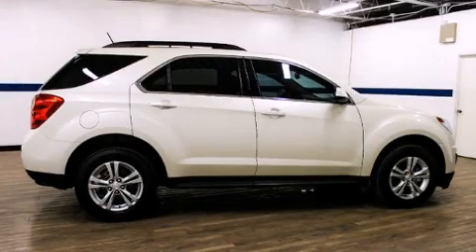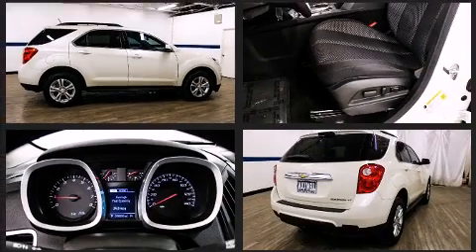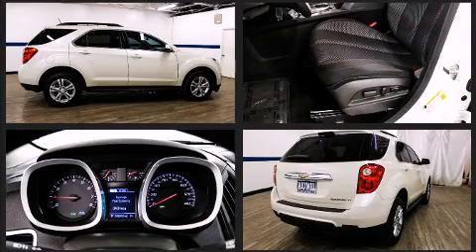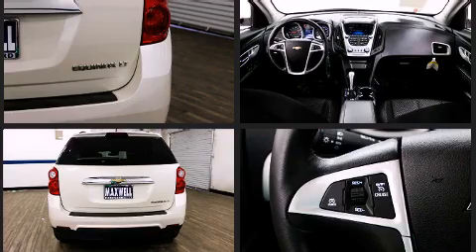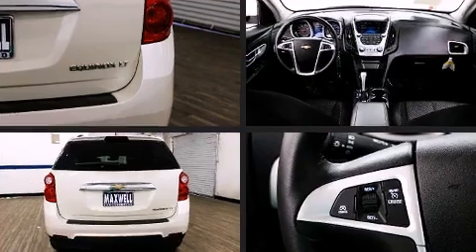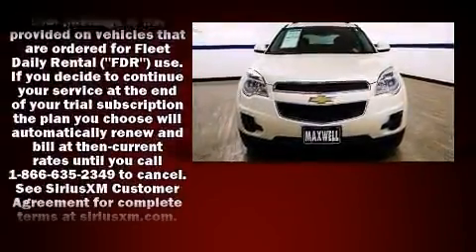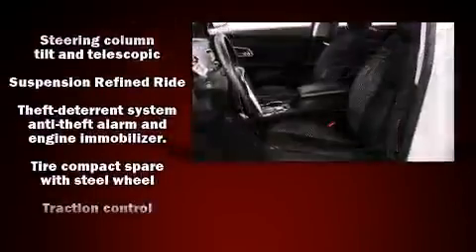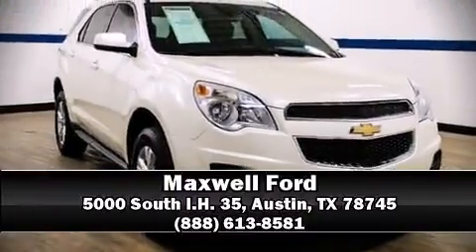2014 Chevrolet Equinox LT w/1LT in Austin, TX 78745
Maxwell Ford
5000 South I.H. 35

The 2014 Chevrolet Equinox. With less than 40,000 miles on the odometer, this 4 door sport utility vehicle prioritizes comfort, safety and convenience. Smooth gearshifts are achieved thanks to the 2.4 liter 4 cylinder engine, and for added security, dynamic Stability Control supplements the drivetrain. Chevrolet prioritized comfort and style by including: a trip computer, front bucket seats, air conditioning, telescoping steering wheel, power door mirrors and heated door mirrors, cruise control, and 1-touch window functionality. Take assurance in side curtain airbags, providing head protection in the event of a severe collision. It also arrives with a Carfax history report, indicating just one previous owner. Our experienced sales staff is eager to share its knowledge and enthusiasm with you. We'd be happy to answer any questions that you may have. We are here to help you.